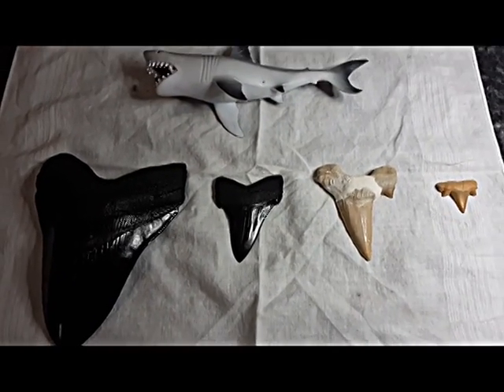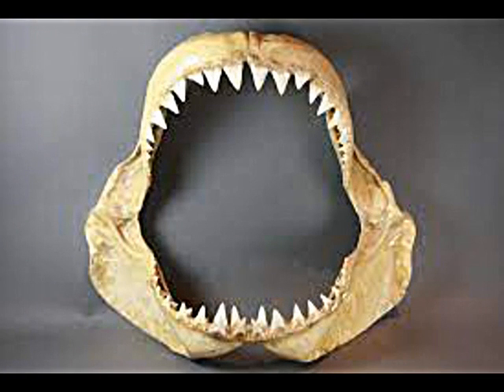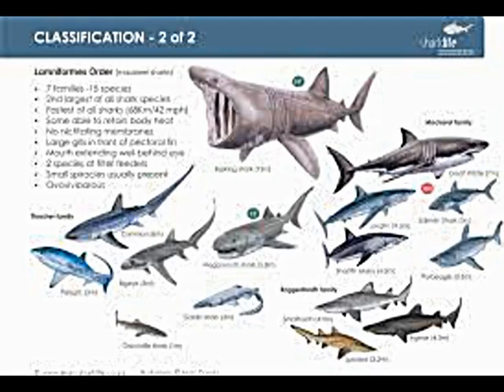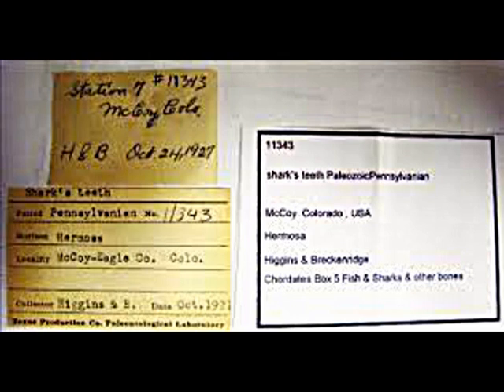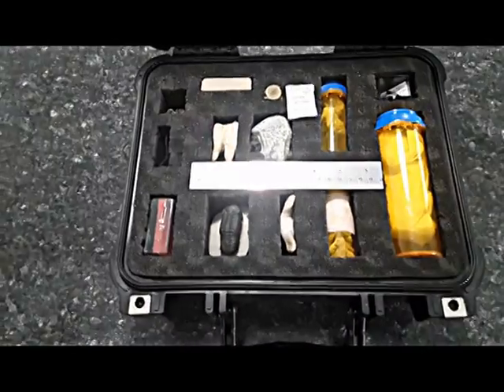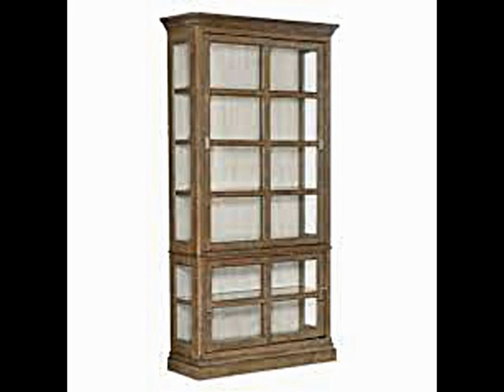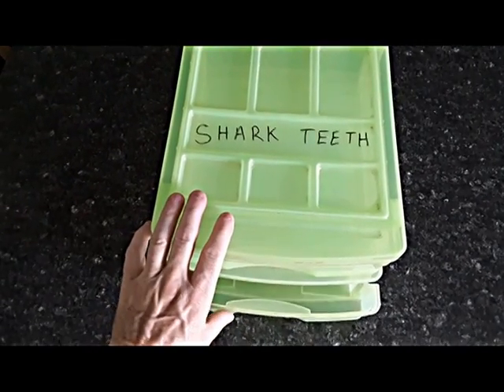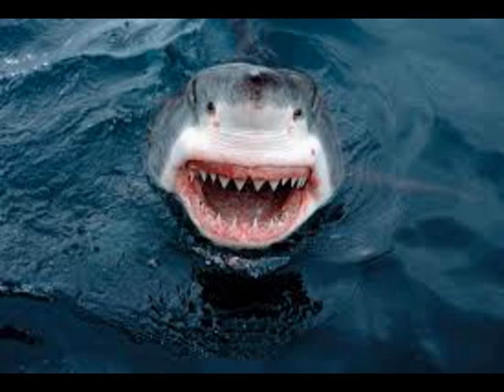STARTING A FOSSIL SHARK TEETH COLLECTION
This is a short educational video about starting a fossil shark teeth collection.  A video for viewers of all ages in hopes of inspiring to develop an interest in the subject of paleontology.

for the purpose such as criticism, commenting, news reporting,
Non-profit, educational or personal use tips the balance in favor